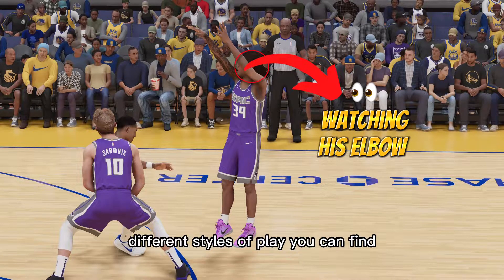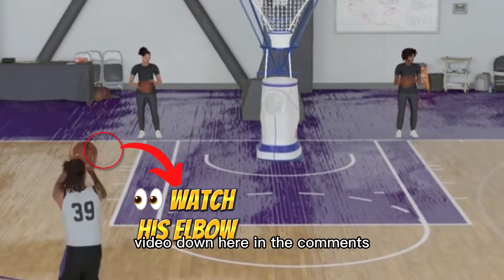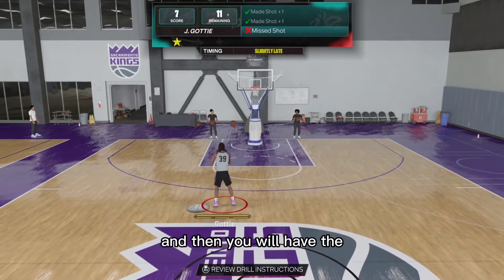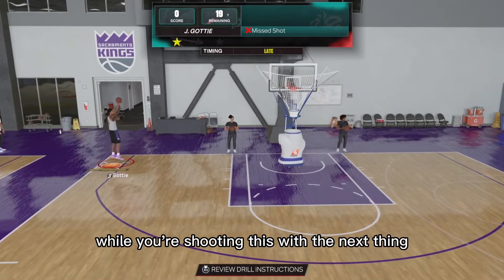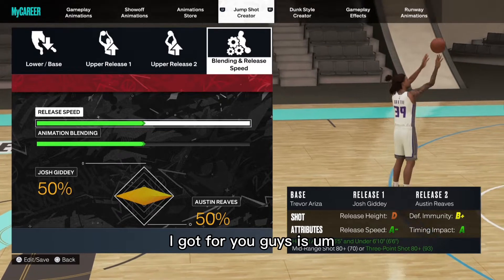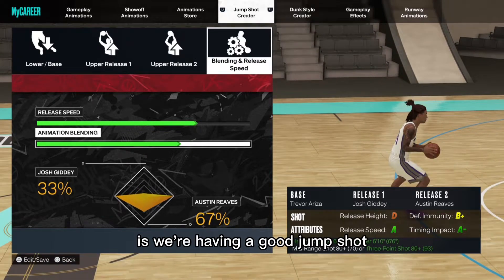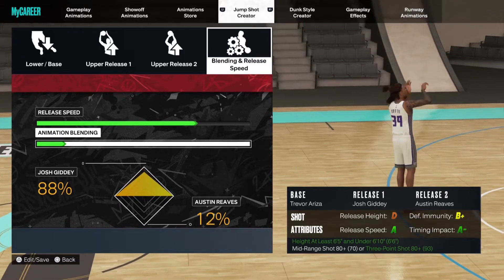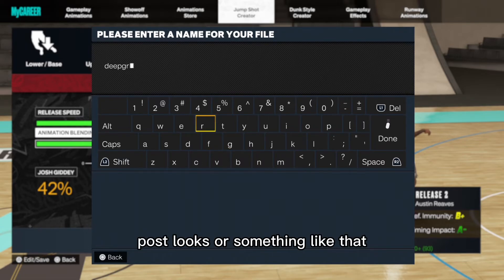How to shoot better Shooting tips for NBA2k23 ( never miss again )